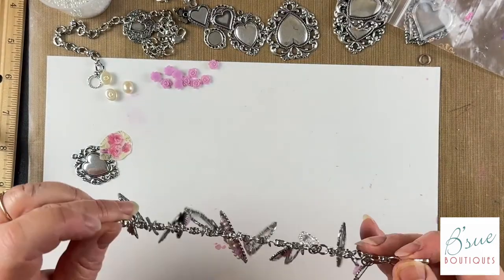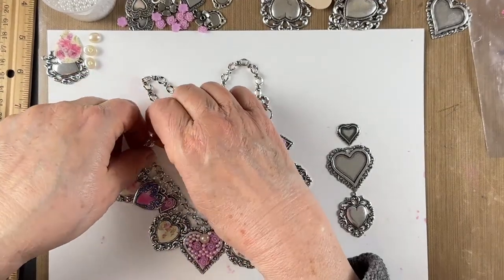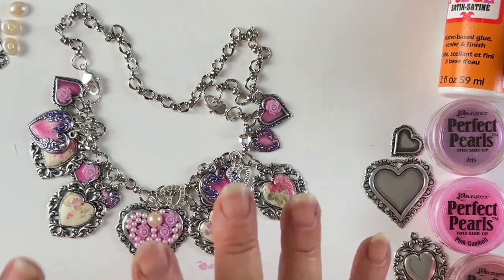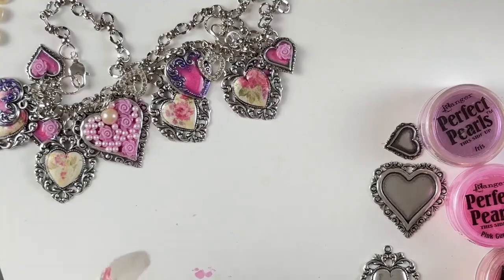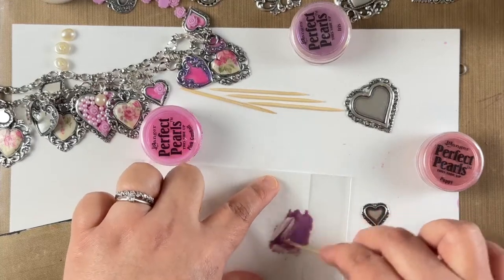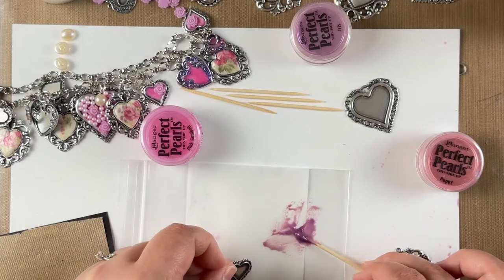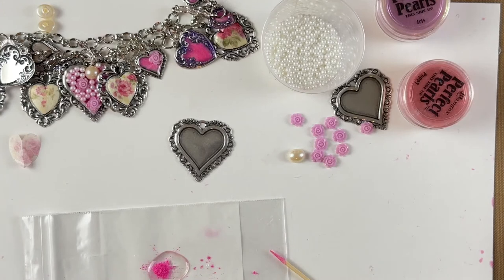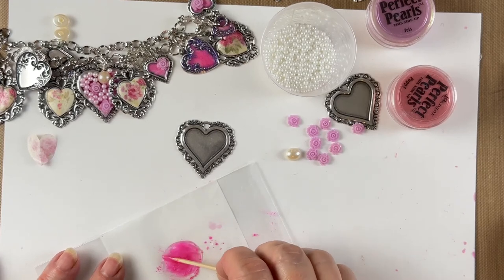Shabby Chic Charm Bracelet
Shabby Chic Charm Bracelet  | B'Sue Boutiques

Create a Shabby Chic Charm Bracelet that is unique and special - made with resin and decoupage hearts! This bracelet is a great way to add a little bit of charm to your look, and it's easy to make.

Use code NEWTOBSUE and get $5.00 off your first order of $35.00 up.